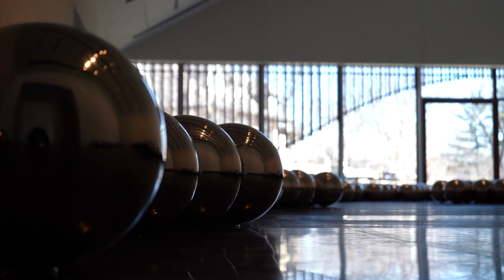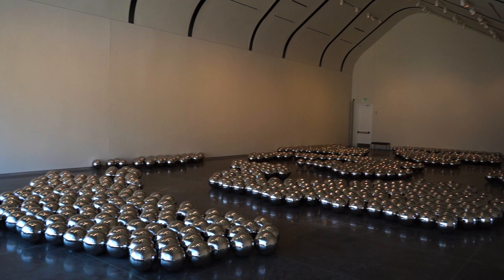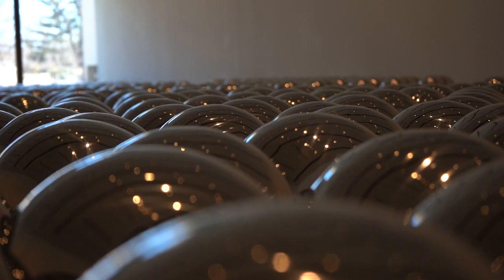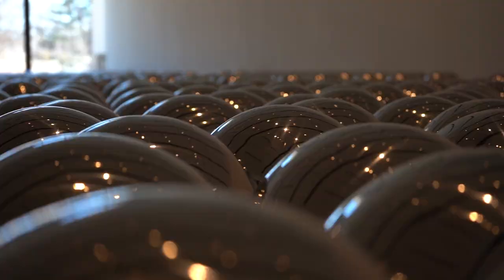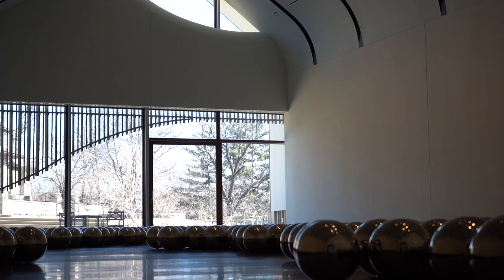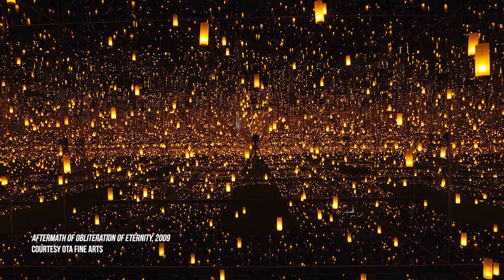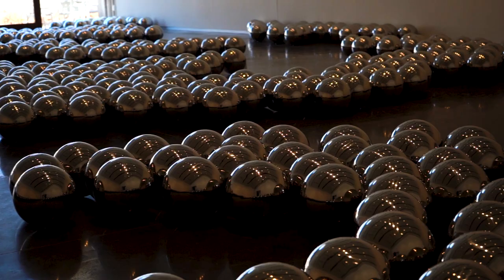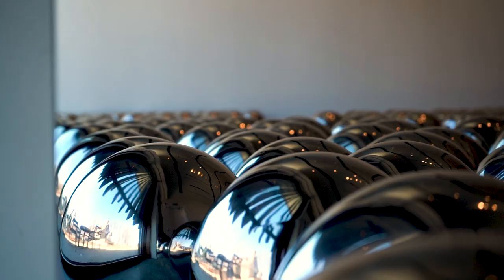Narcissus Garden at the Aronson Fine Arts Center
First presented in 1966, Narcissus Garden has been reconfigured anew in recent years. With a multiplicity of meaning and interpretation, this monumental sculptural installation refers back to the fundamental trio of the art object, the natural landscape, and the viewer. This noteworthy and historically important work is a prime example of Kusama’s signature motifs of repetition and mirroring to create a sense of infinite space. Narcissus Garden will be on display through May 14th at the Aronson Fine Arts Center.